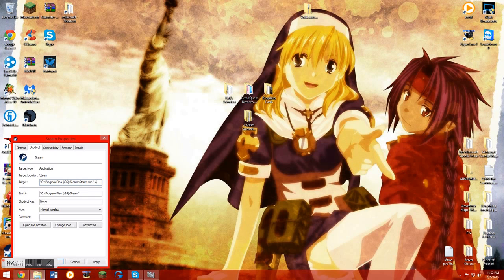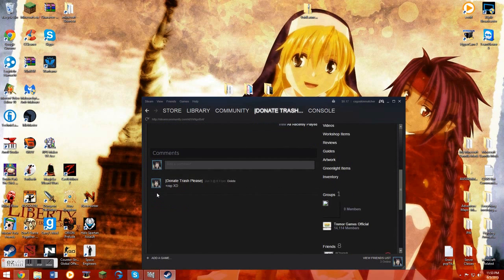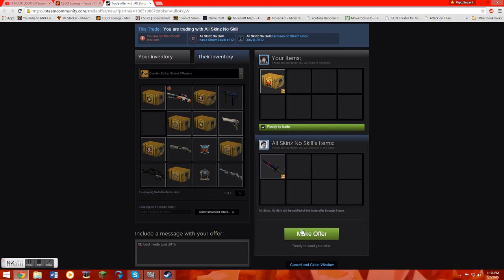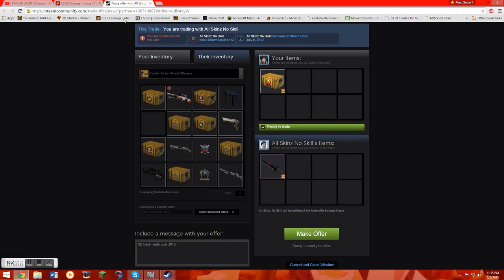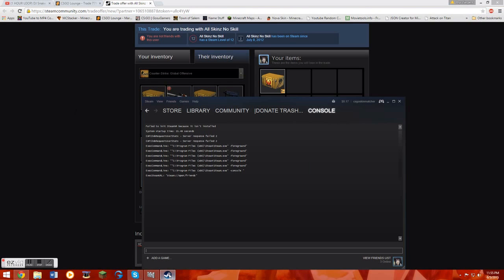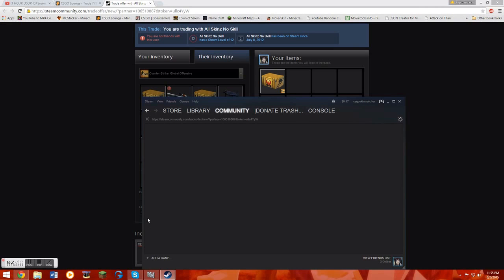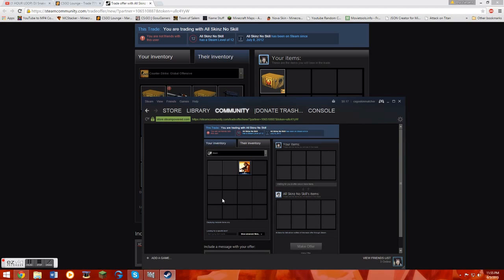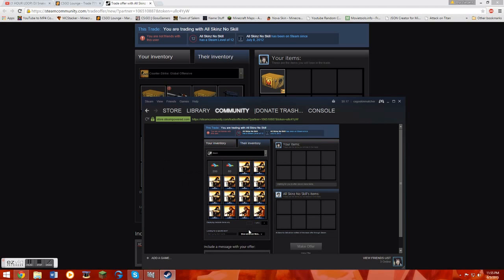UPDATED How To Bypass The 7 Day Steam Trade ban [PATCHED]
PATCHED FOR EVERYONE